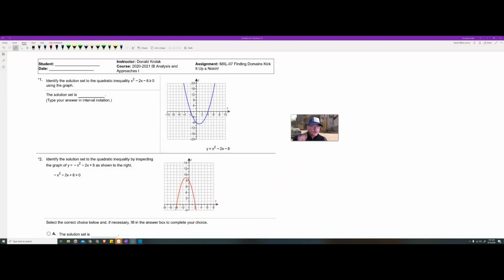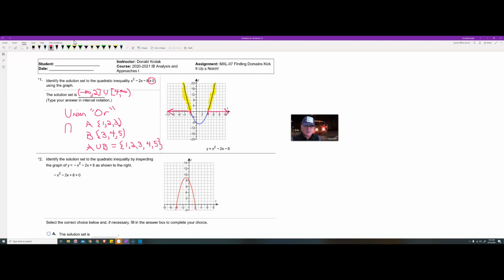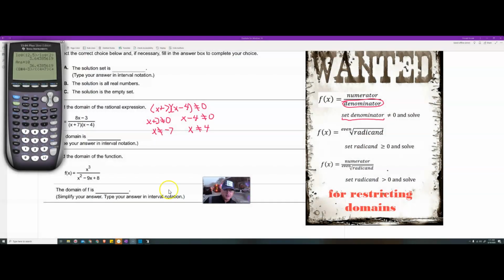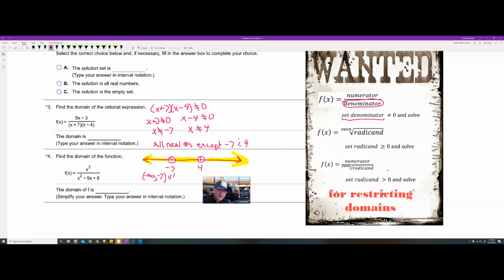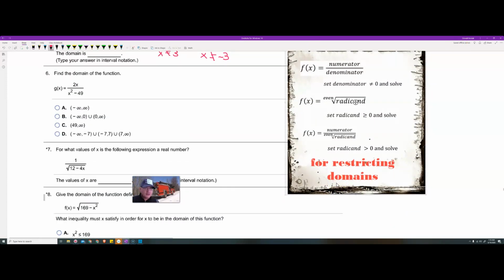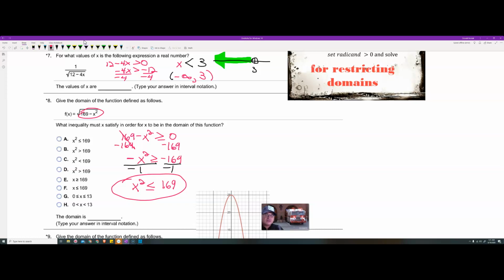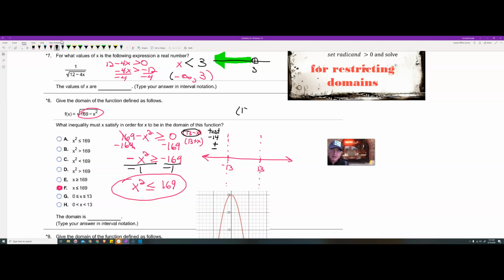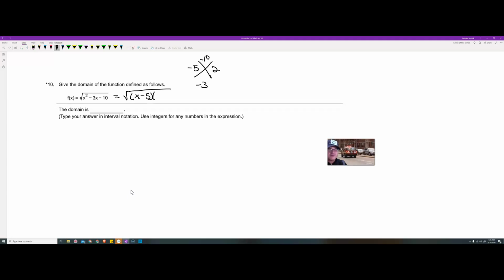IB MAA Math Medic MXL-07 Finding Domain Kick it Up a Notch